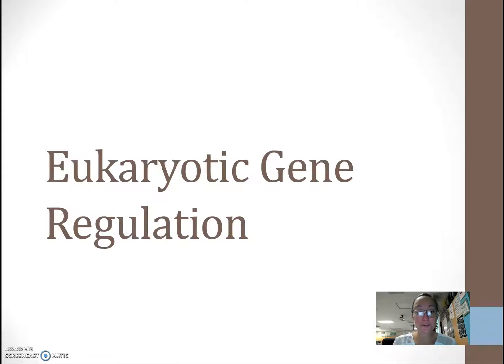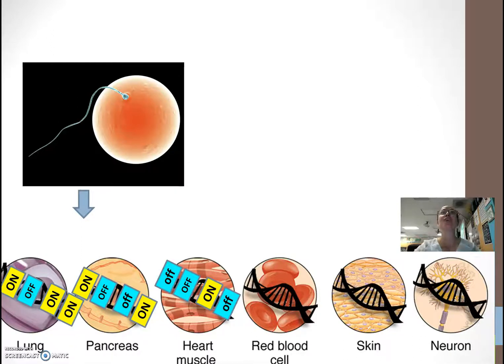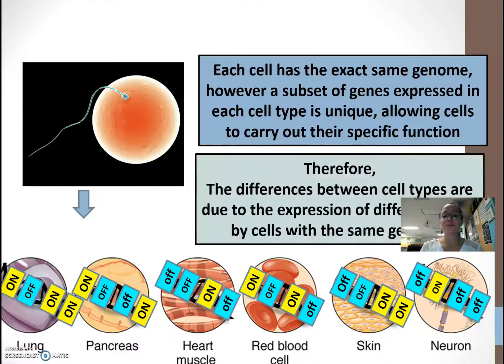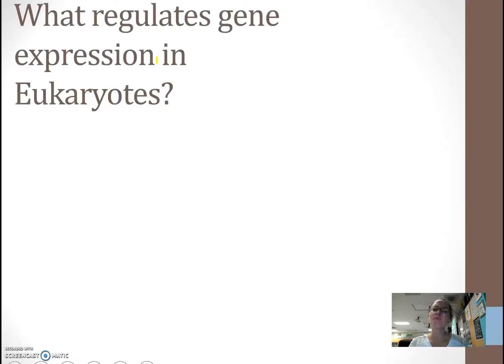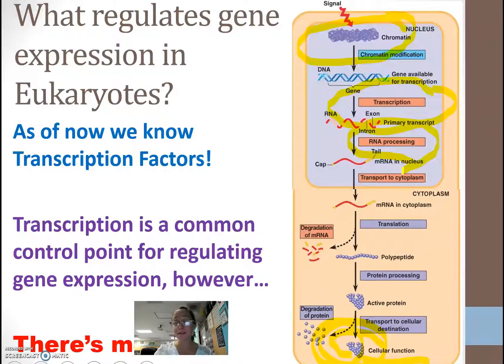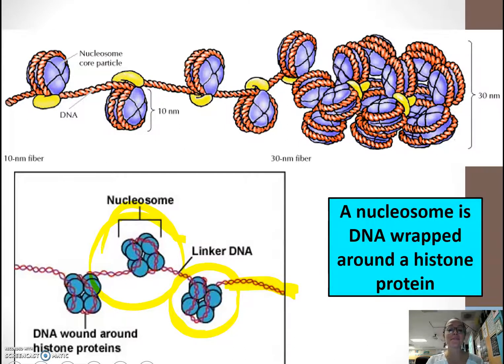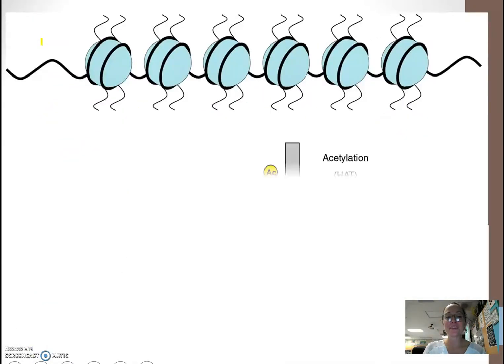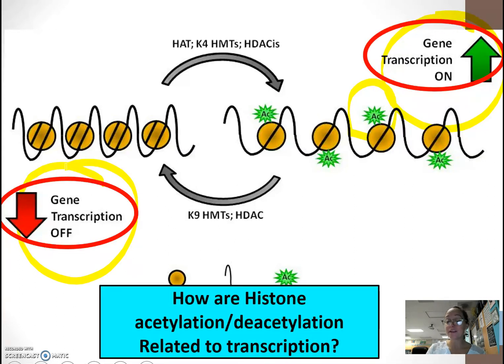Eukaryotic Gene Regulation part 1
Euchromatin vs heterochromatin, histone acetylation